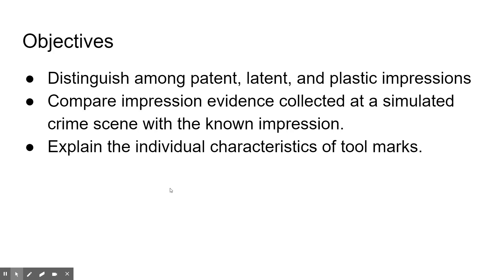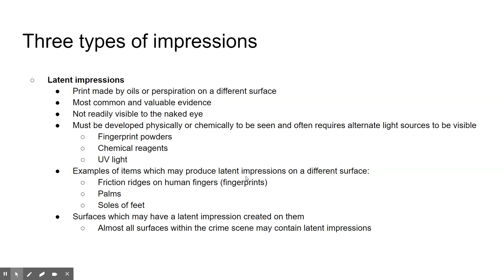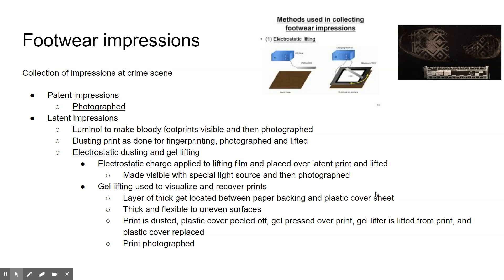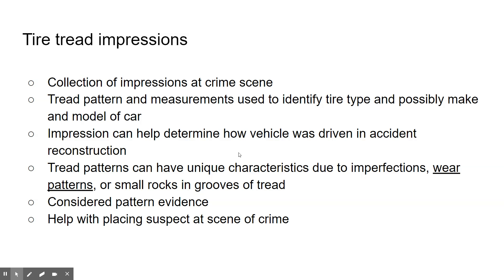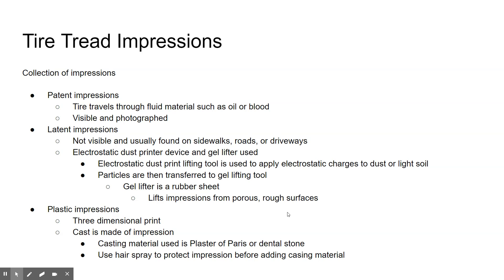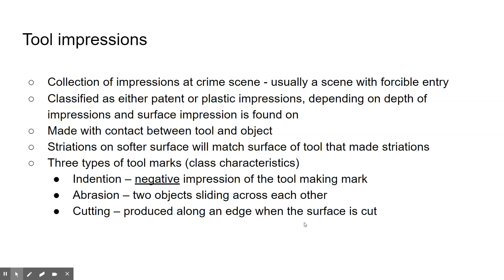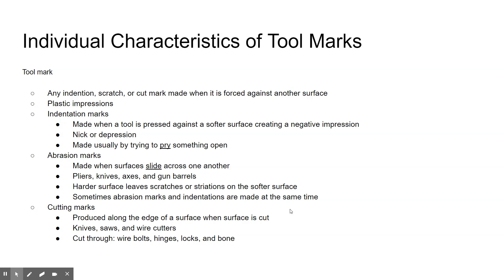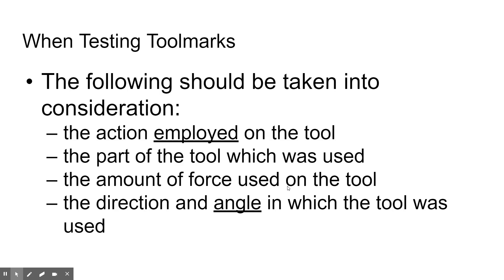Impressions and Toolmarks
Discusses the categorization, collection, and analysis of toolmark and other impressions evidence.